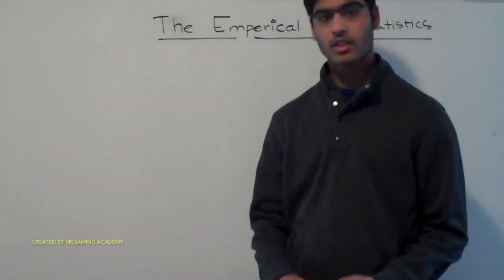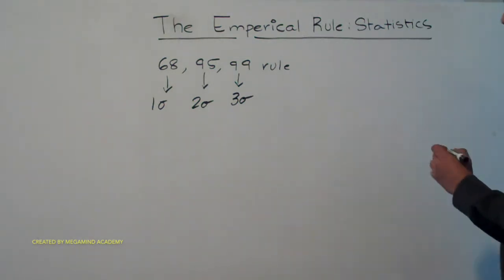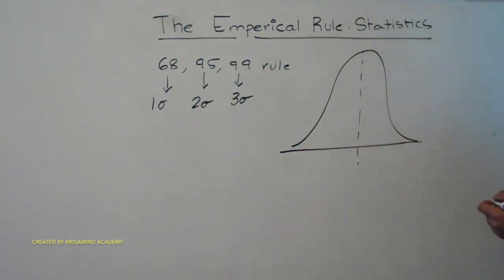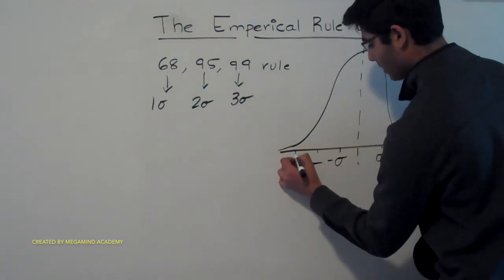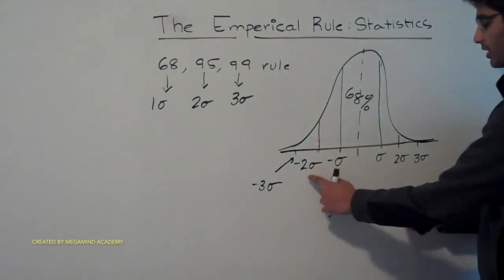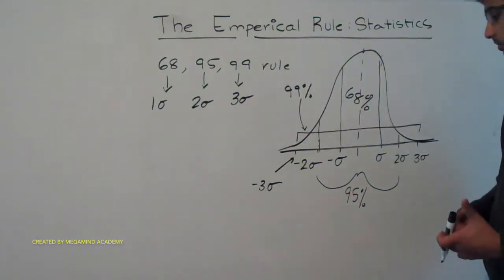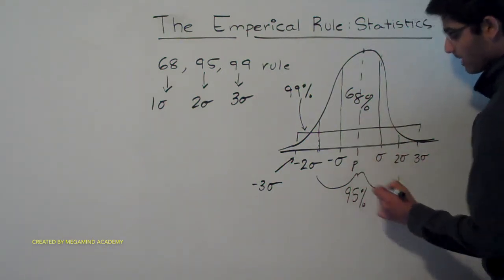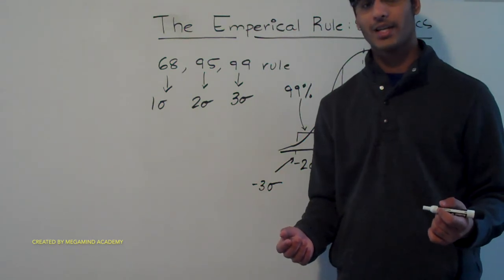The Empirical Rule - Statistics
The Empirical Rule